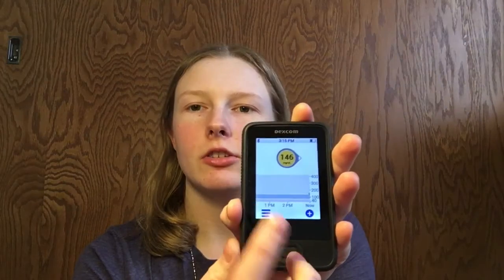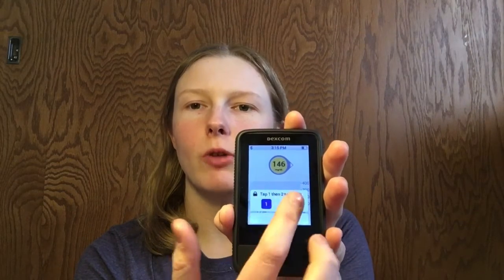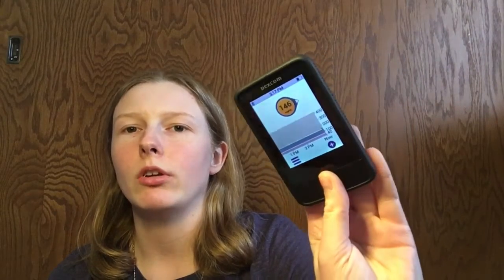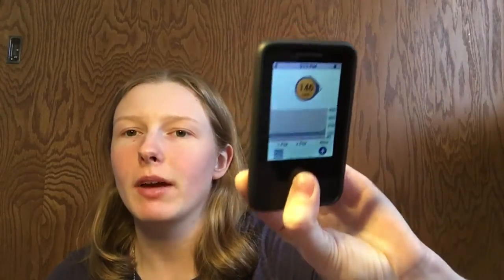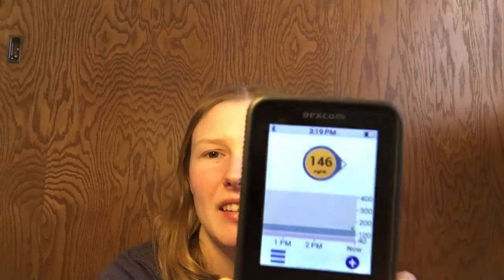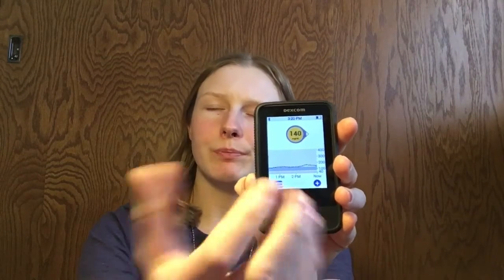DEXCOM G6 RECEIVER VS. SMARTPHONE APP (PROS & CONS)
Hey everyone! Today I discuss the pros and cons of using the Dexcom G6 receiver versus using the Dexcom G6 app for smartphones! I also share which receiving method I use the most and like the most.

Give this video a big 👍🏻 up if you enjoyed it! :)

*Instagram 📷 @maddiejniel & @maddienielsen_art 🎨

*Twitter 🐤 @maddiejniel

*Pinterest 📌 @maddiejniel

*Beyond Type 1 💉 Maddie Nielsen

OR Google Beyond Type 1 in your search engine and go from there... 😊

BE KIND • SPREAD POSITIVITY • BE THANKFUL

God Bless,
Maddie 🦋